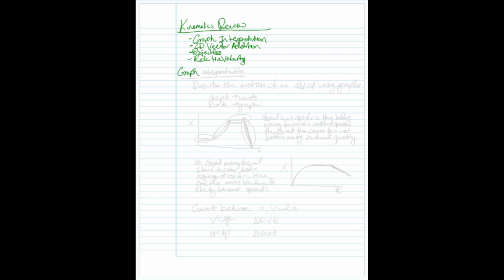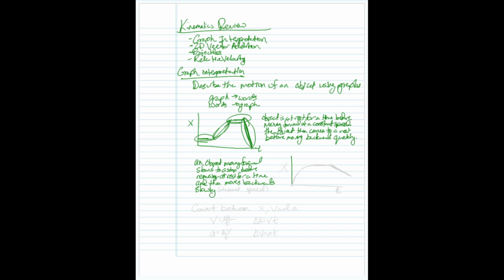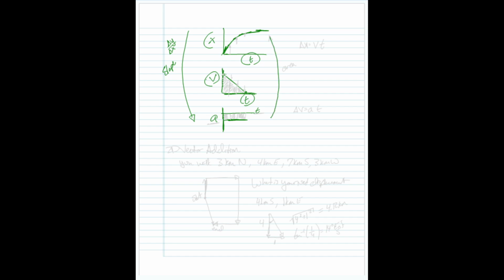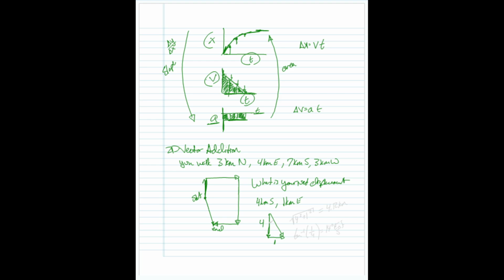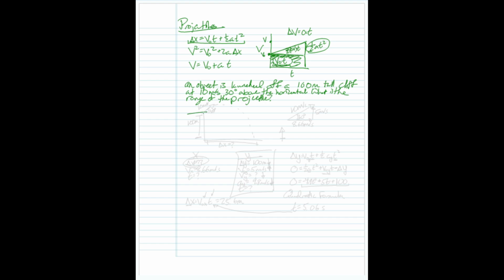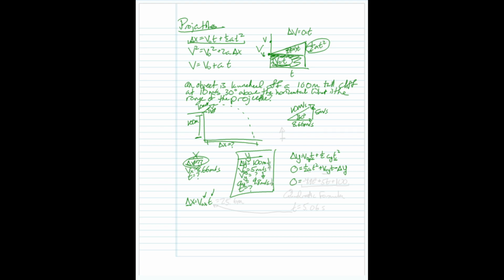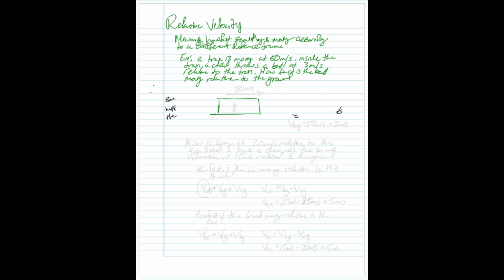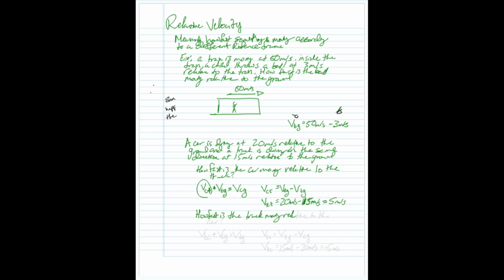AP Physics 1 Kinematics Review